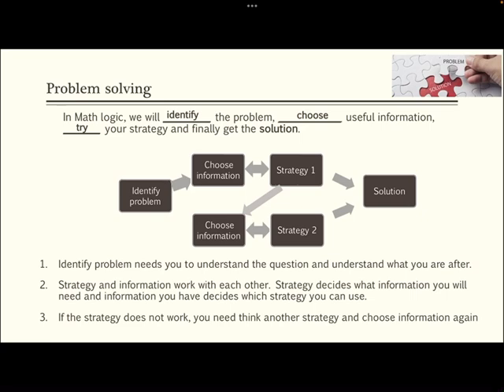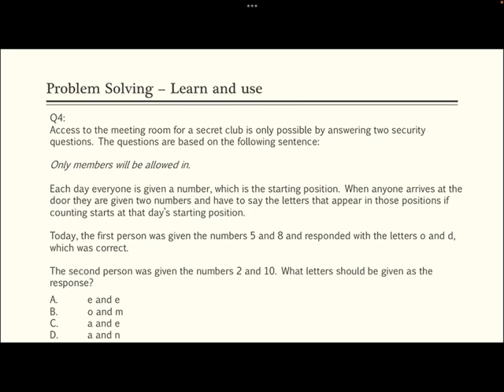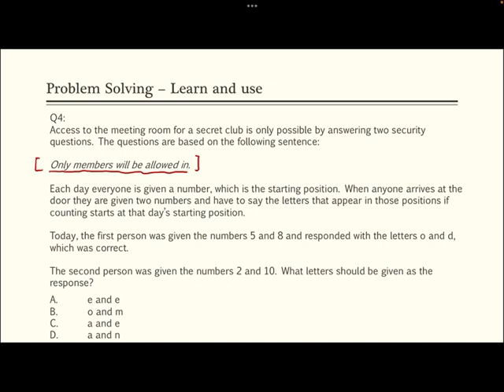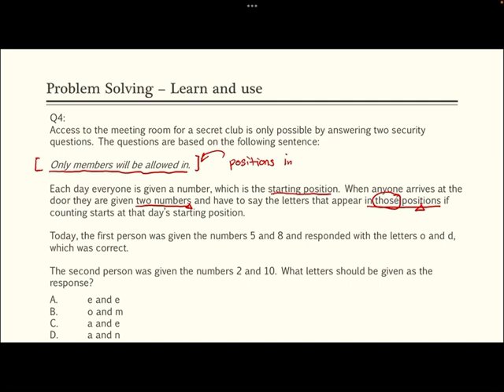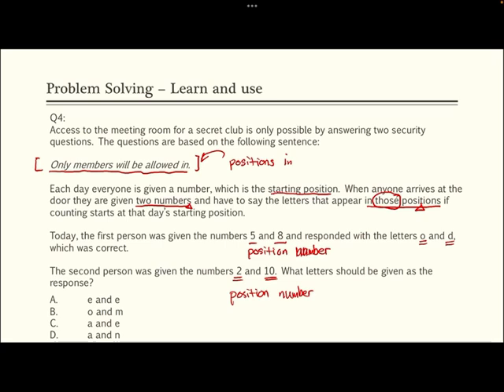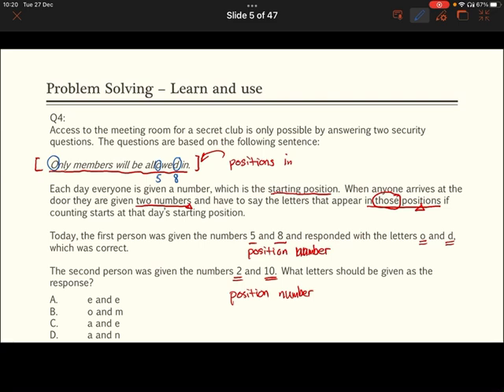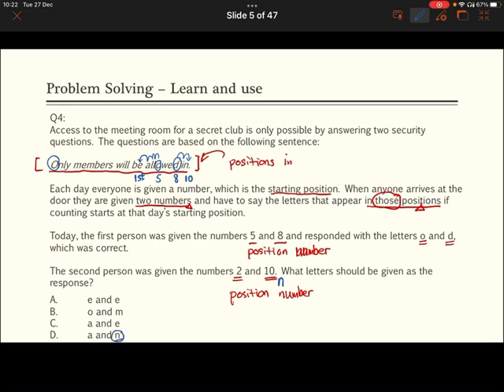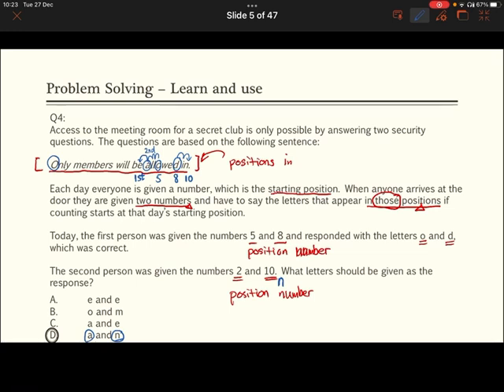Problem solving-1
Selective sample 2022-thinking skill